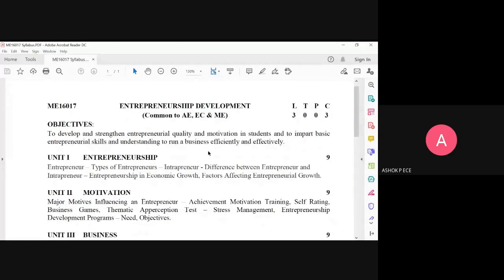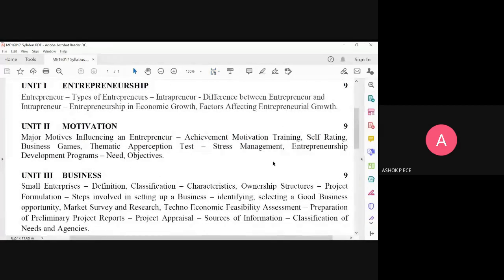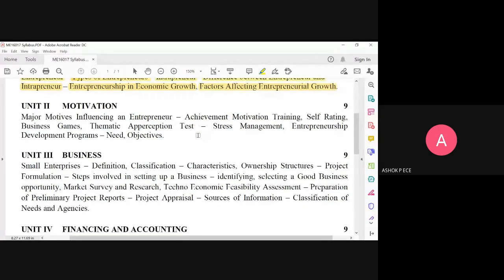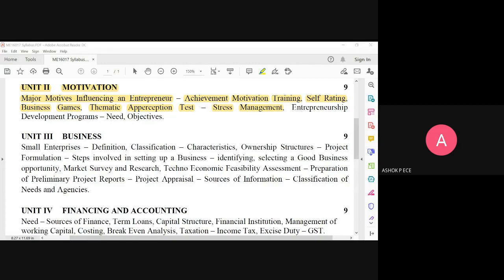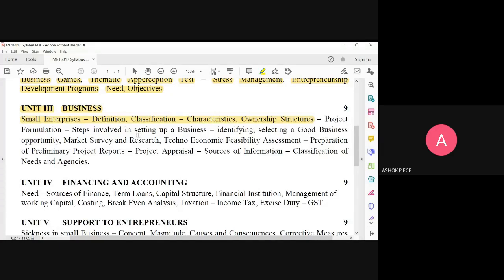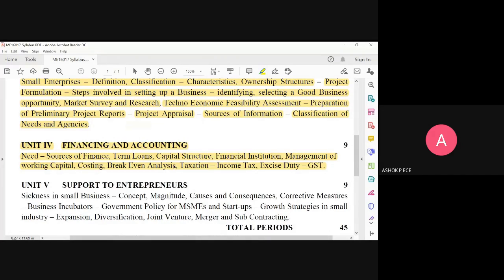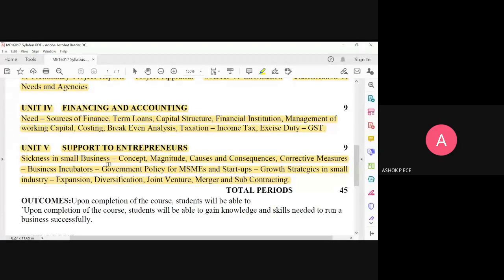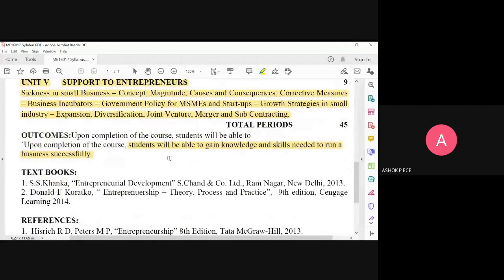EDS | Lecture-1 | Overview of Entrepreneurship Development Skills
This video clearly explains about the overview of entrepreneurship development skills.